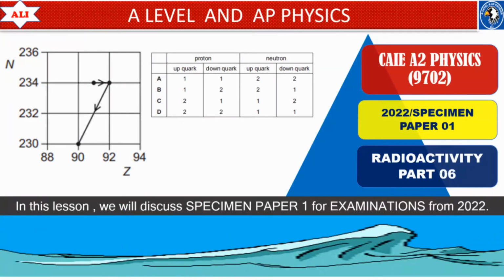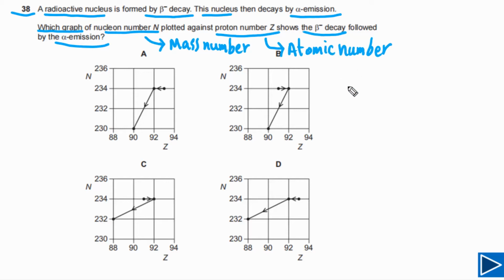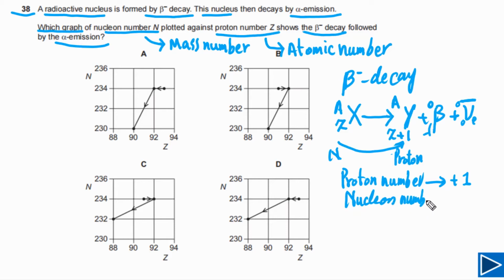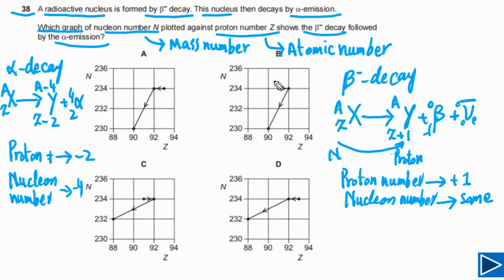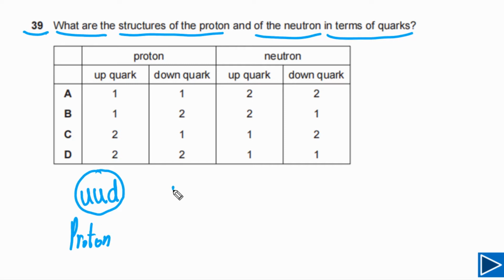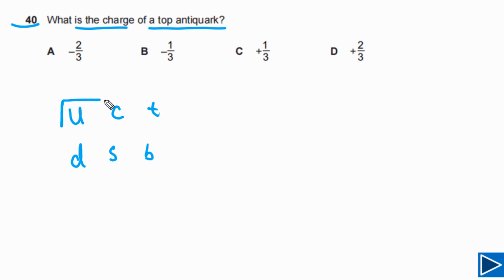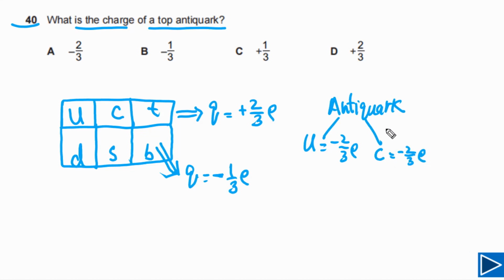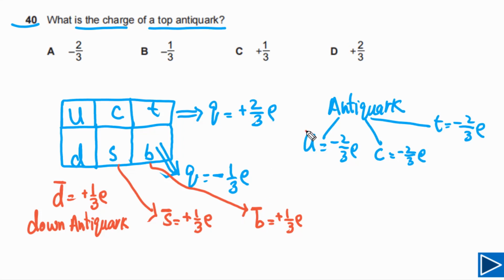CIE A Level Physics Paper 1 Solution -2022 Specimen Paper 01 -9702SP2022 01-Radioactivity Part 06